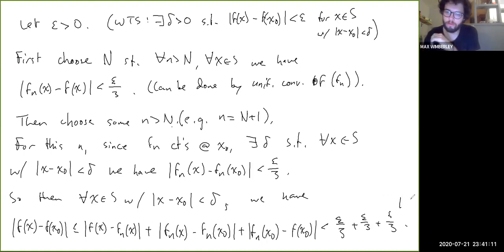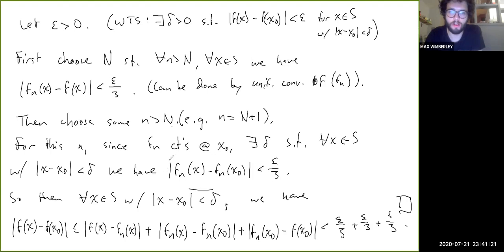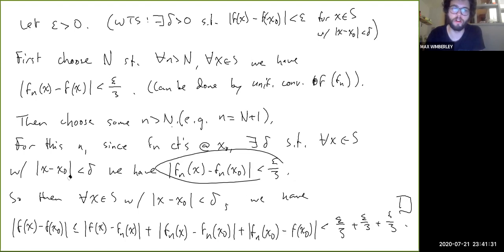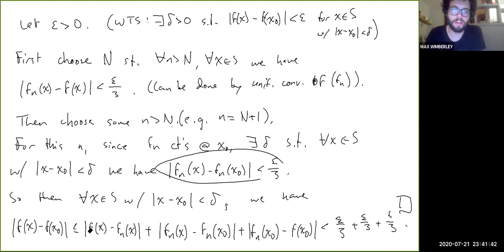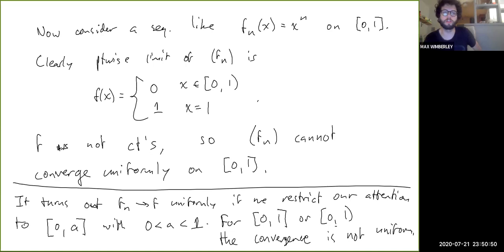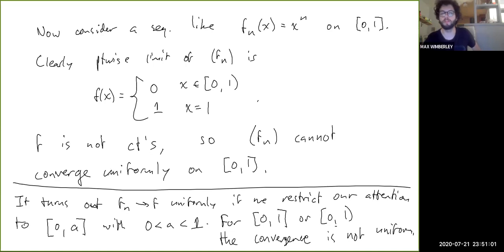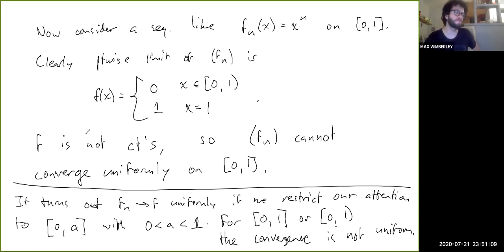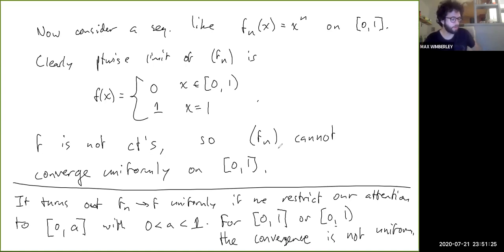Lecture 17.3 - Uniform Convergence and Continuity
In this video we prove the main theorem of this section, which states that the uniform limit of continuous functions is continuous.